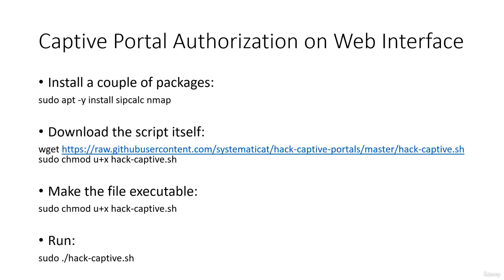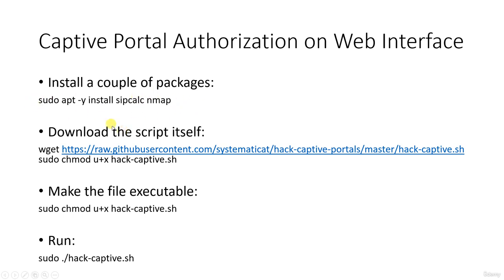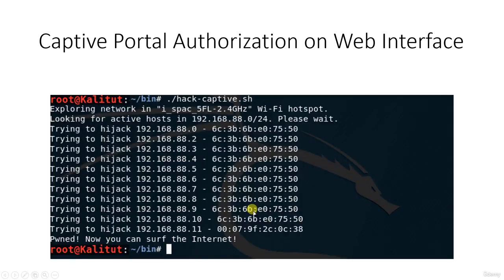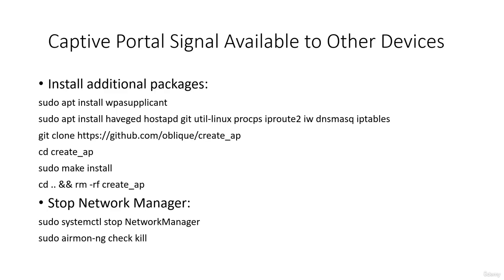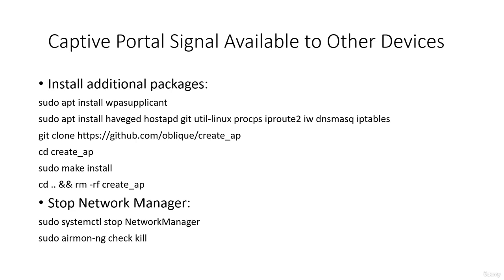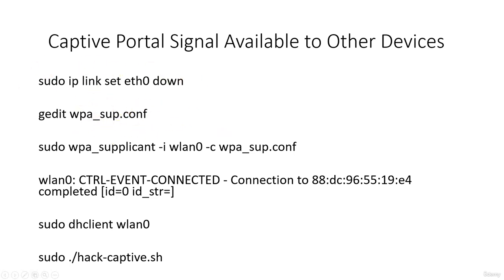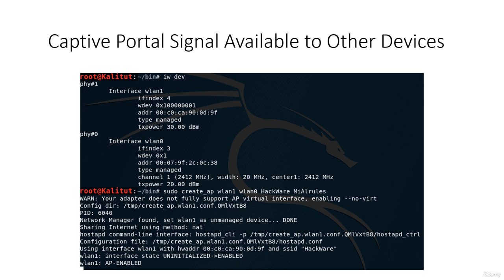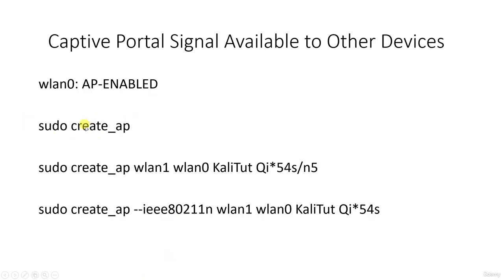#92 Gaining Access To Captive Portals Part 1